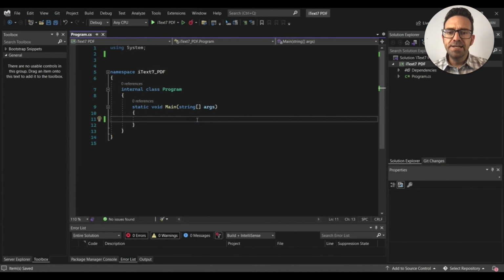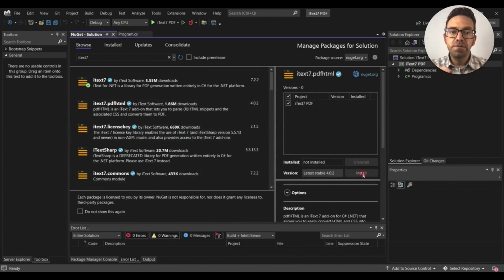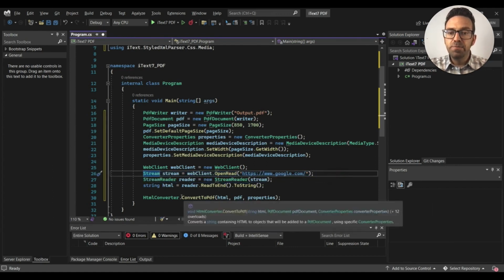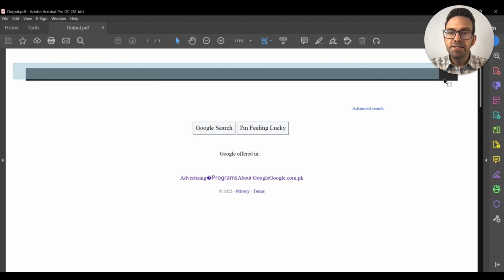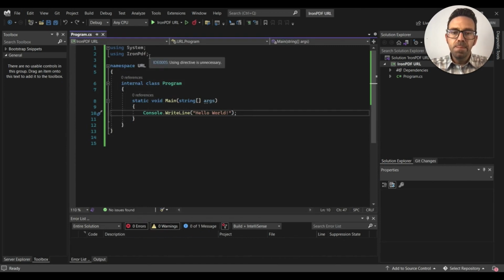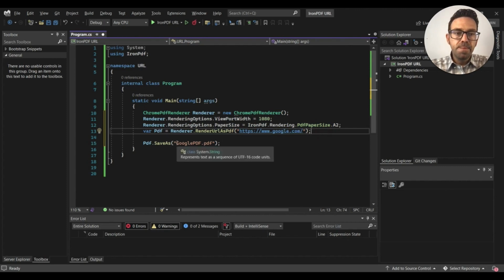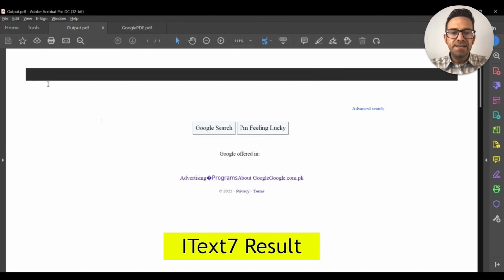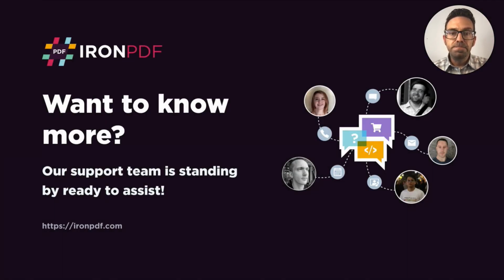Comparing IronPDF to iTextSharp in C#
If you are you wondering which product is best suited to your needs, then take a look at this comparison between IronPDF and iText 7 (formerly known as iTextSharp). Both products provide the ability to generate, print, and manipulate PDFs in .NET and .NET Core, but how do they compare? Watch this tutorial and decide for yourself.